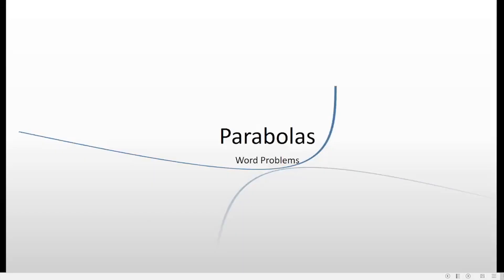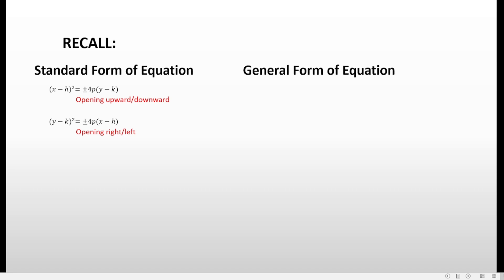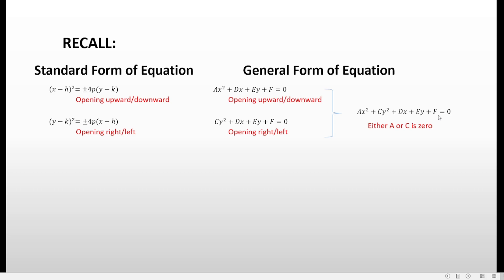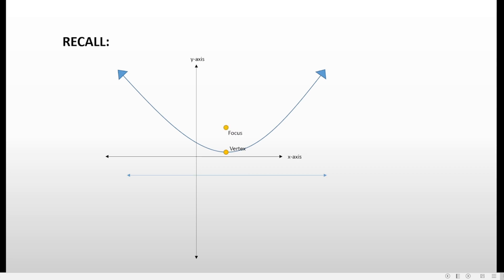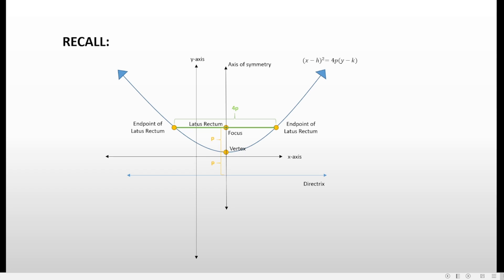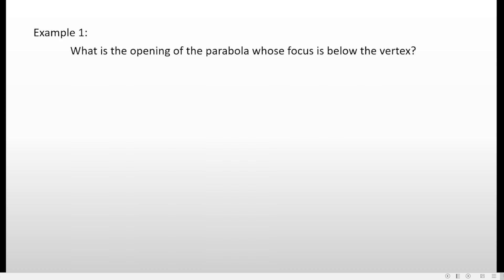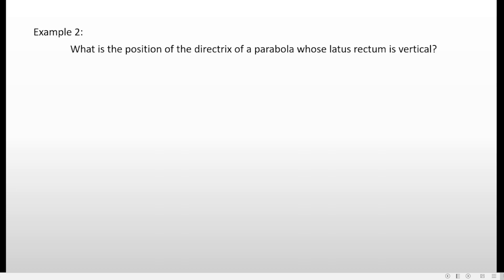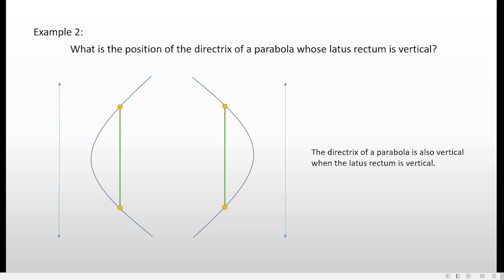Word Problems Involving Parabolas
This video is a discussion about word problems involving parabolas. It includes the vertex, focus, directrix, axis of symmetry and latus rectum of the parabola.